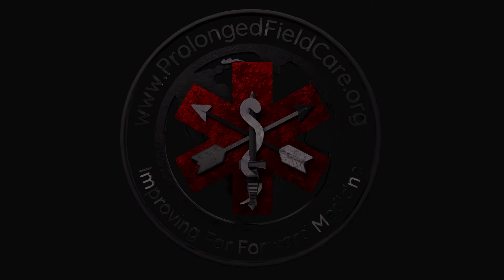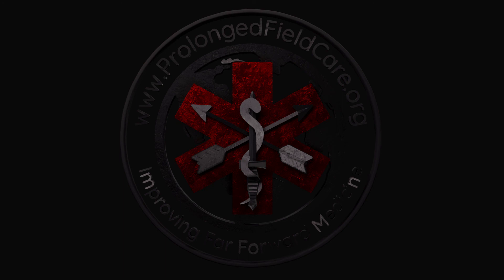Prolonged Field Care Podcast 36: ROLO To SOLO The Logistics Of Fresh Whole Blood Transfusion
The Trauma Hemostasis and Oxygenation Research (THOR) Network including the 75th Ranger Regiment, NORNAVSOF, and others have led the way in re-implementing type-O, low titer fresh whole blood far forward with the Ranger type-O Low titer(ROLO) program. In 2015 the Ranger medical leadership along with founders of the ROLO program published the paper, “Tactical Damage Control Resuscitation” outlining in detail why they chose to bring back fresh whole blood at the point of injury. Since that time further studies have strongly suggested that the earlier fresh whole blood was transfused, the greater the benefit to the patient. Shackleford et al. demonstrated that the greatest benefit to a patient receiving fresh whole blood occurred within 36 minutes of injury. After 36 minutes no decrease in 24-hour mortality was found.

Blood must be replaced as soon as possible. The Committee on Tactical Combat Casualty Care also recommends FWB as the first line intervention for patients in hemorrhagic shock with blood products in both second and third place. We cannot ignore whole blood any longer if we wish to deliver the best possible battlefield care possible. Excuses citing logistical difficulty, concerns about safety or lack of information are unfounded. There are multiple ways to ensure our casualties are receiving fresh whole blood. The first is through the Armed Services Blood Program (ASBP) delivering cold stored O-Low titer blood to a Role 2 facility where it is picked up and pushed forward from there. Refrigeration is necessary in order to keep it below 4°C. If going out on mission insulated containers such as the Golden Hour or Golden Minute containers can be used to keep the blood within temperature specs for 24 hours, 72 hours or longer. If dismounted, a transfusion can occur at or near the point of injury with pre-typed, screened and titered ROLO/SOLO donors. Other non-Ranger Special Operations units have since followed suit and have tweaked the name to suit them, hence the new SOLO (Special Operations Low-O) acronym.